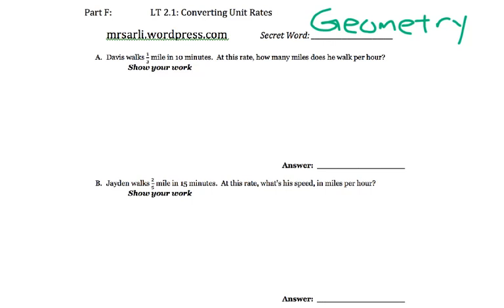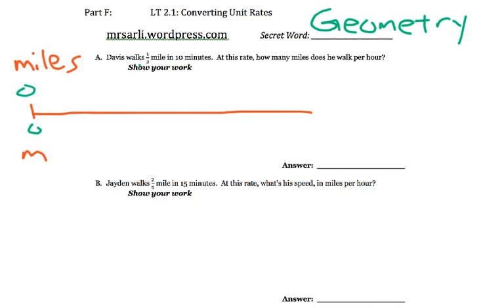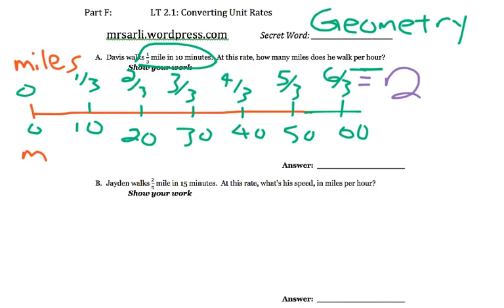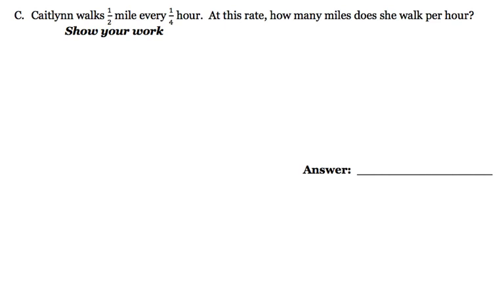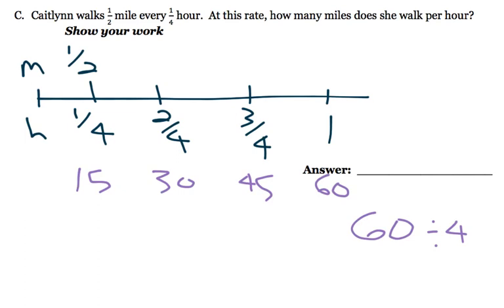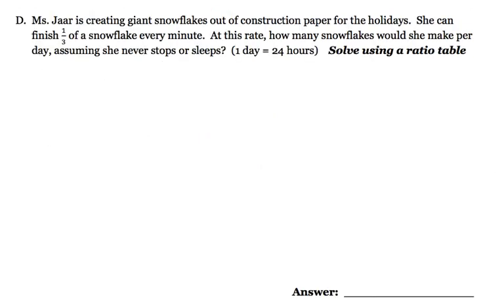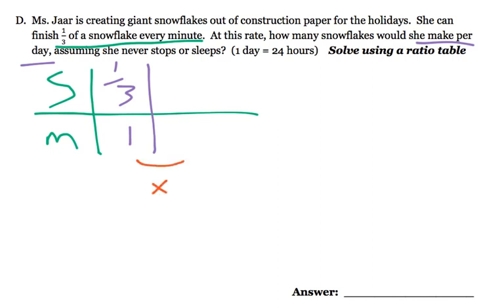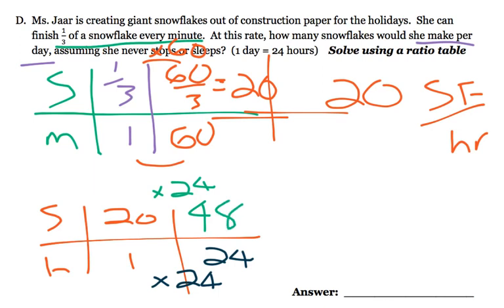Vacation Break Packet - Part F